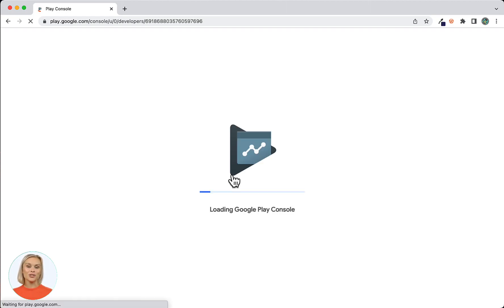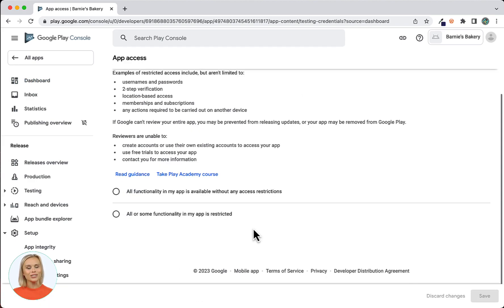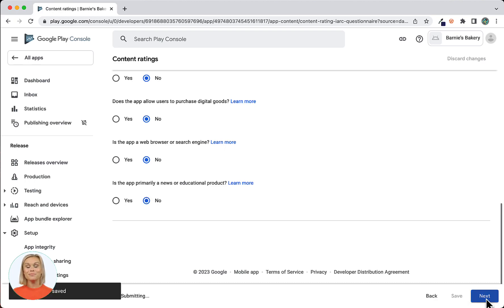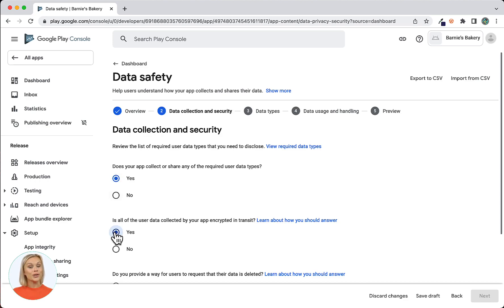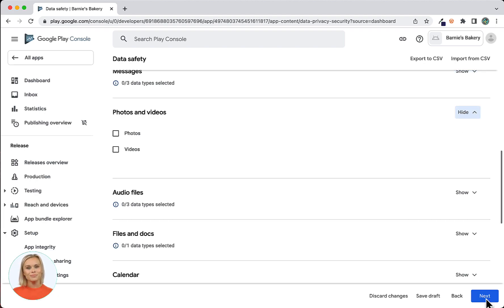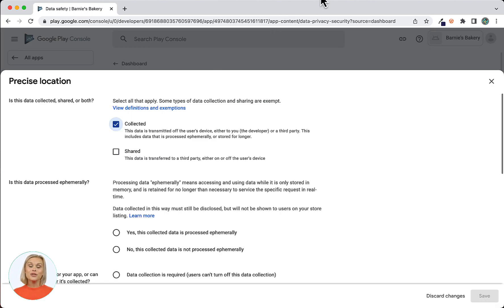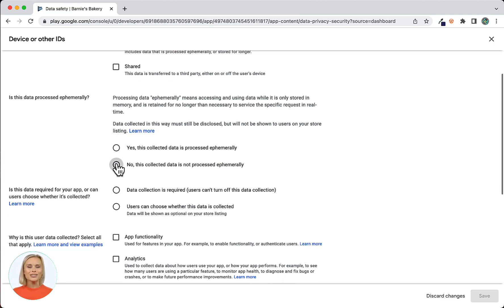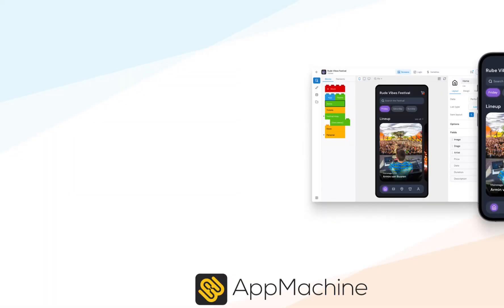Google Play Console: Setup your app for Google Play Store publishing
Before you can publish your app in the Google Play Store, you need to create the app in the Google Play Console. This video shows you the steps.

1. how to create an app record
2. how to add your safety details

Table of Contents:

00:00 - Intro

* info